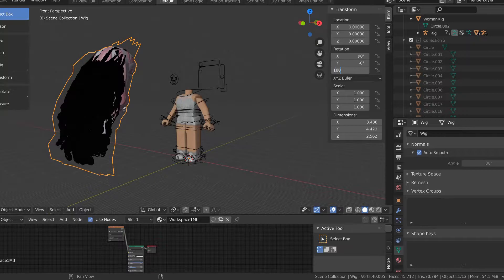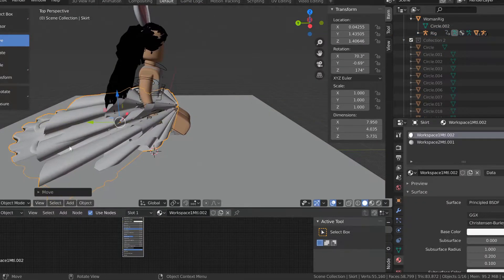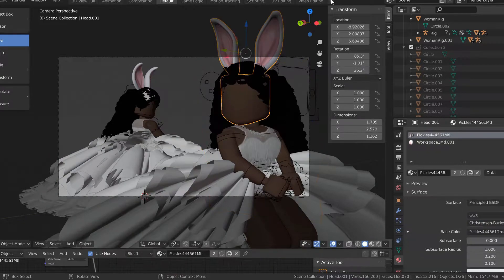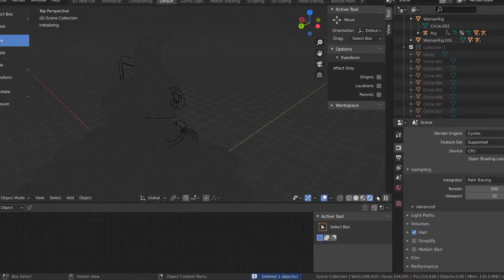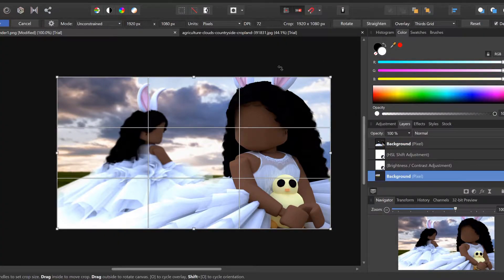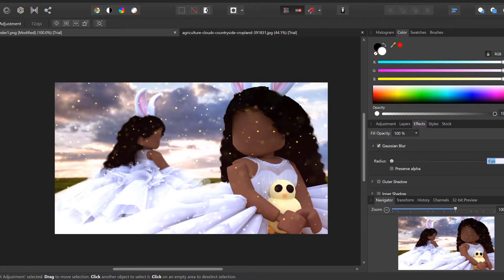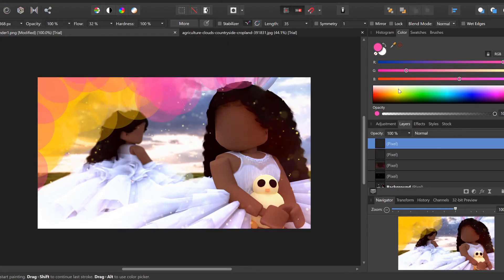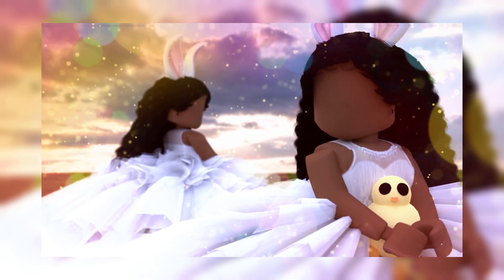Roblox Easter Bunny Princess Speed GFX - Pickles' Edits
It takes only a couple seconds and helps my channel out a lot!
𝐖𝐡𝐚𝐭 𝐝𝐨 𝐲𝐨𝐮 𝐮𝐬𝐞 𝐭𝐨 𝐫𝐞𝐜𝐨𝐫𝐝? I use OBS and ISpring Cam
𝐖𝐡𝐚𝐭 𝐝𝐨 𝐲𝐨𝐮 𝐮𝐬𝐞 𝐭𝐨 𝐞𝐝𝐢𝐭? I use Hitfilm Express
𝐂𝐚𝐧 𝐲𝐨𝐮 𝐟𝐫𝐢𝐞𝐧𝐝 𝐦𝐞? I can't, sadly. :c I have too many friend requests.
𝐂𝐚𝐧 𝐲𝐨𝐮 𝐦𝐚𝐤𝐞 𝐦𝐞 𝐚 𝐆𝐅𝐗? You can order a GFX from me on my Fiverr. Here is the link!
𝐇𝐨𝐰 𝐜𝐚𝐧 𝐈 𝐦𝐚𝐤𝐞 𝐚 𝐆𝐅𝐗? If you look on my channel, I have 2 GFX tutorials! :D